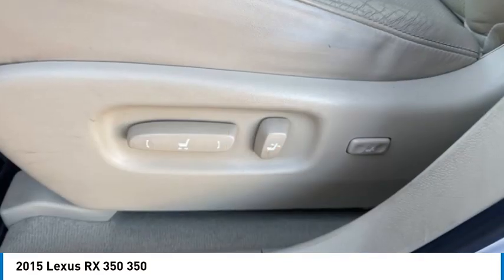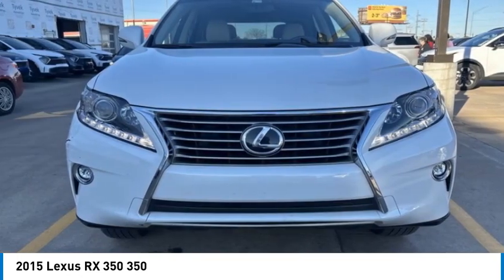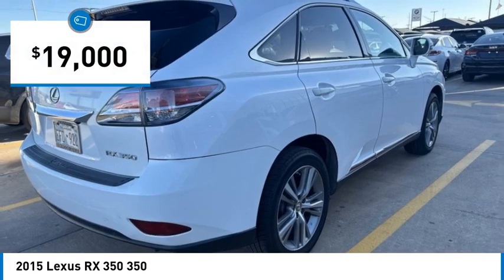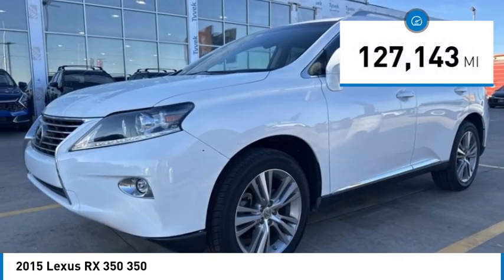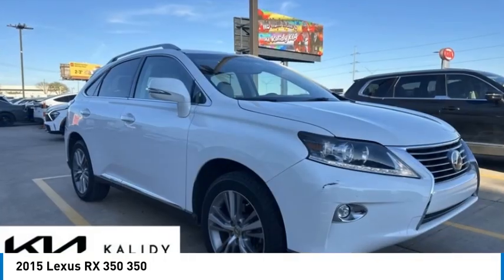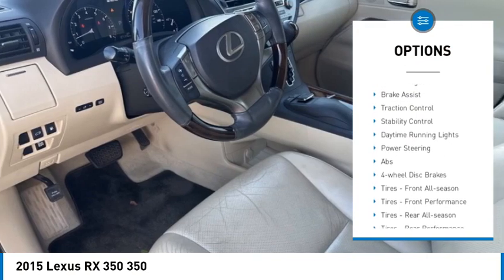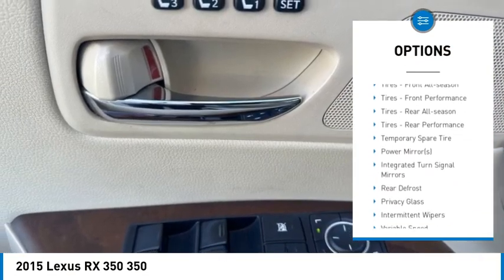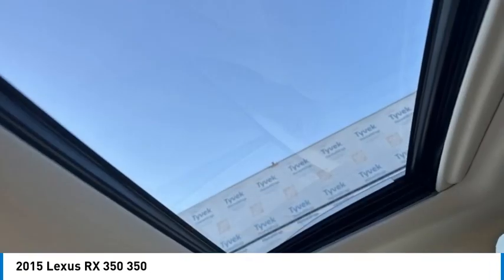2015 Lexus RX 350 PL0469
2015 Lexus RX 350 350

Kalidy KIA
14205 BROADWAY EXT